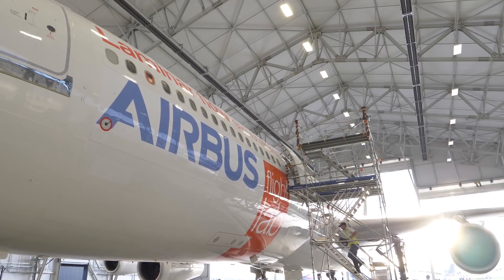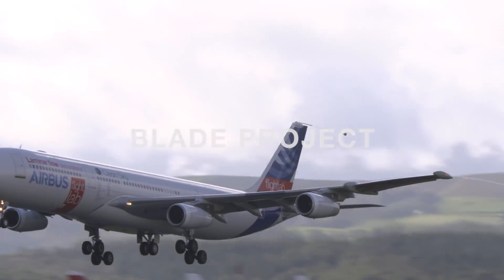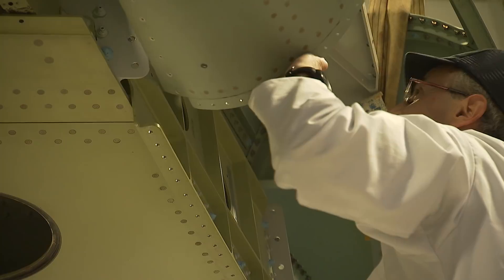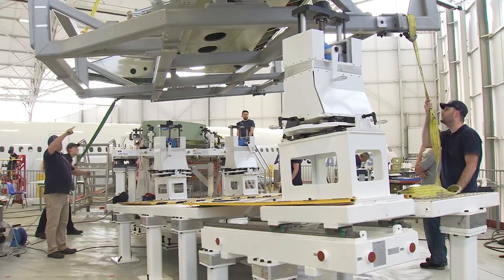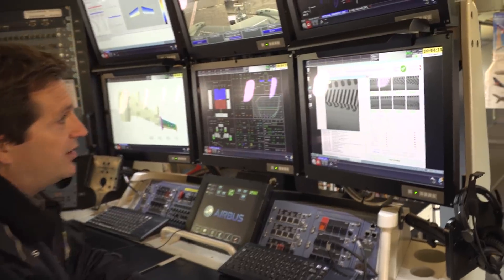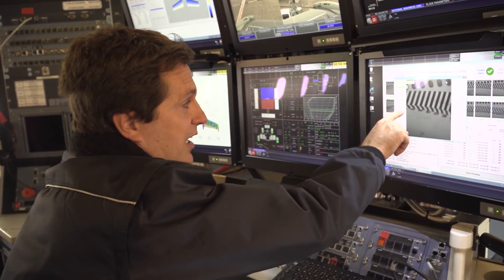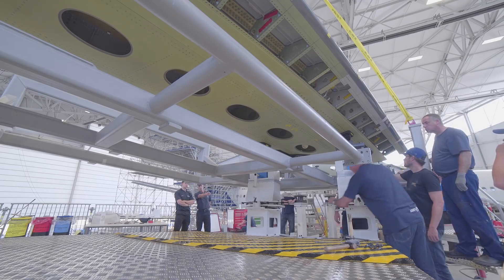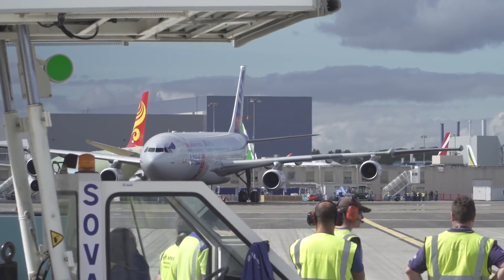What's the "BLADE" project?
The BLADE project – which stands for “Breakthrough Laminar Aircraft Demonstrator in Europe” – is tasked with assessing the feasibility of introducing the technology for commercial aviation. It aims to improve aviation’s ecological footprint, bringing with it a 50% reduction of wing friction and up to five percent lower CO2 emission. Airbus’ A340 Flight Lab is the first test aircraft in the world to combine a transonic laminar wing profile with a true internal primary structure.